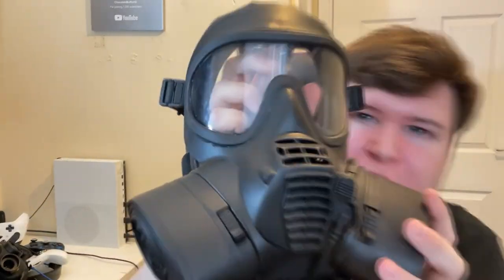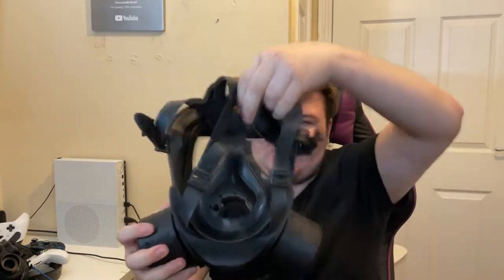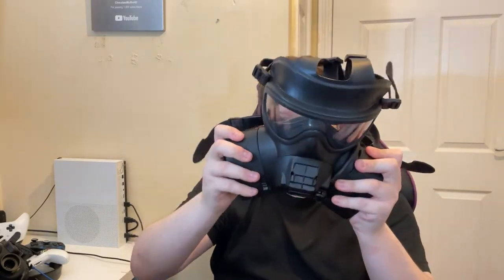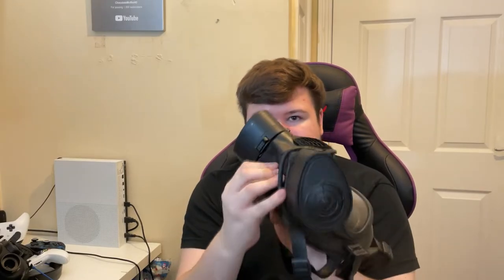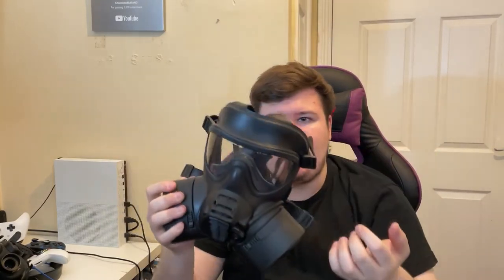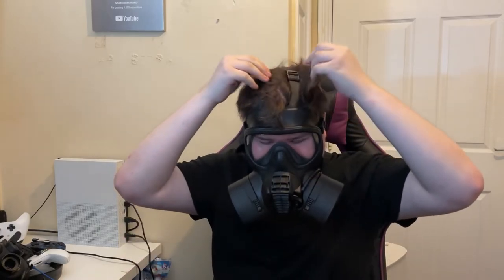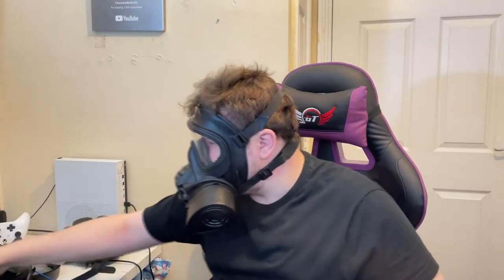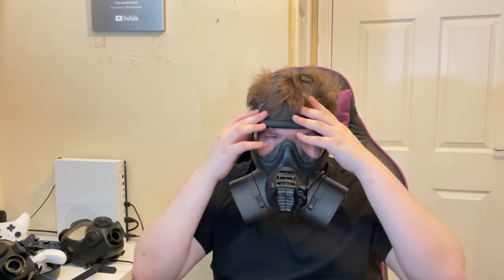Scott Safety GSR Test & Review!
Today we are going over a 2014 scott GSR (General Service Respirator) we will also be testing this mask to see how well it does.

ALL DONATIONS I RECEIVE ARE APPRECIATED NO MATTER HOW BIG OR SMALL THEY ARE. ALL DONATORS WILL GET SHOUTOUTS IN THE VIDEOS!